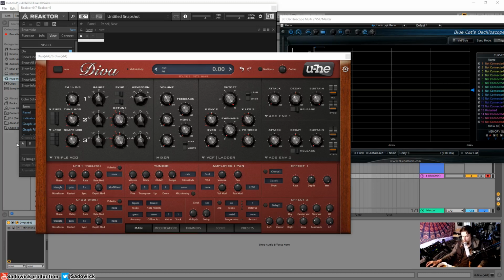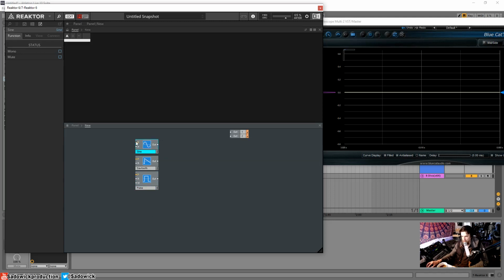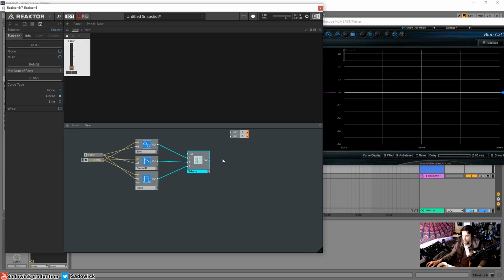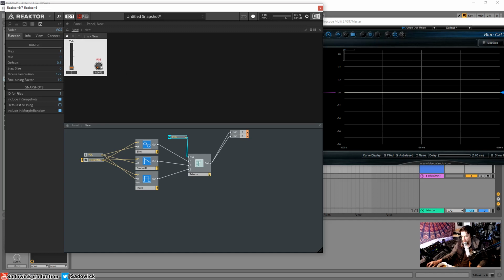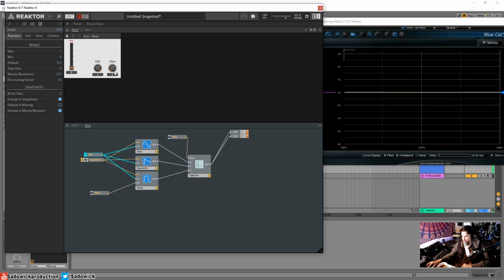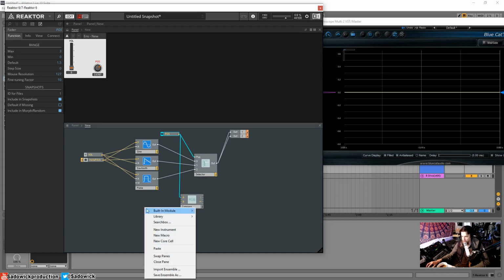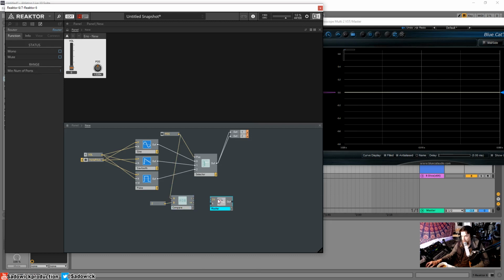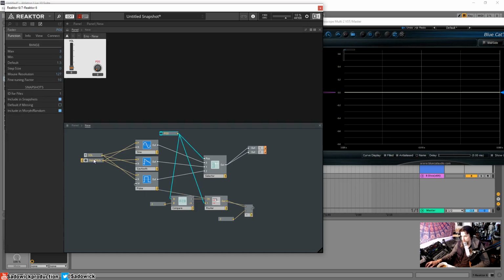Reaktor - One Knob Variable Oscillator with PWM